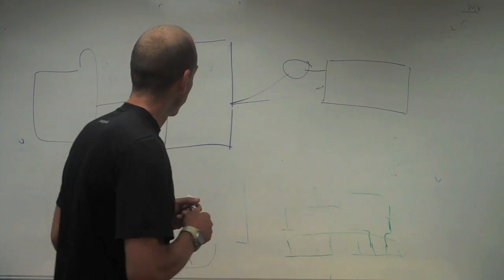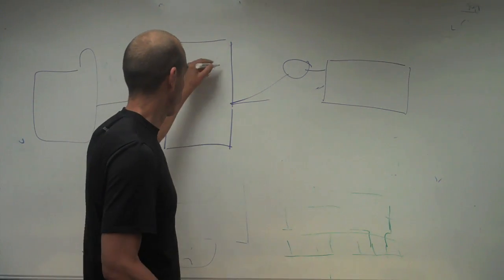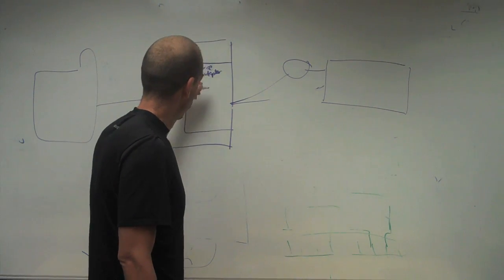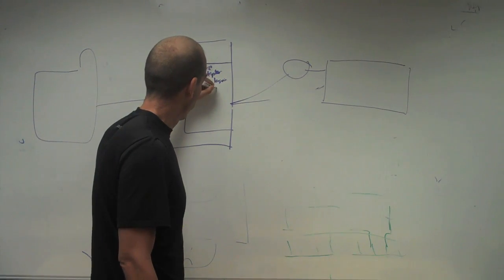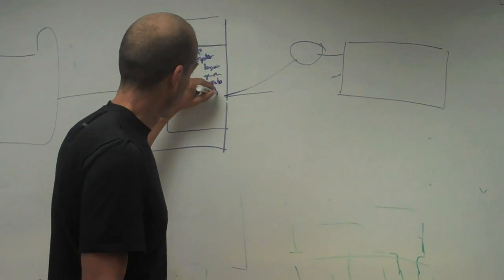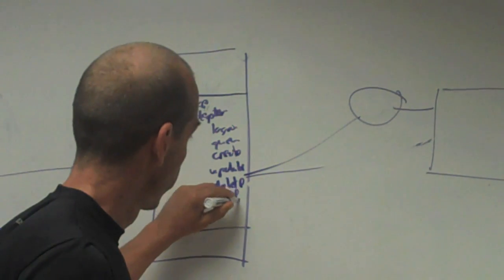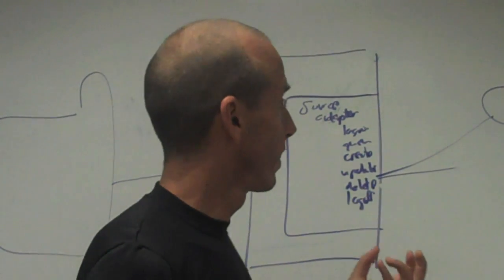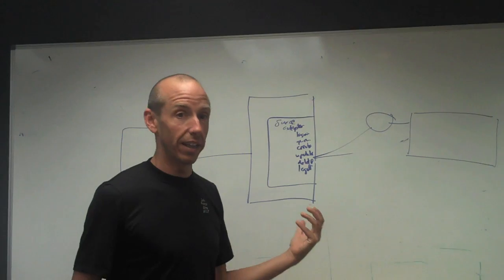RhoSync Architecture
Describes architecture of RhoSync, which keeps data from app backends current and available locally on the mobile device.